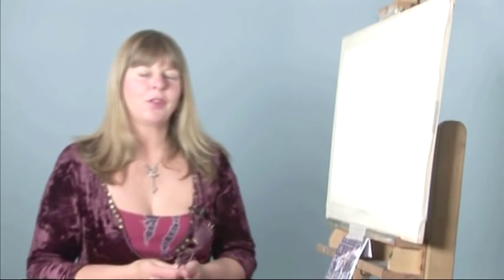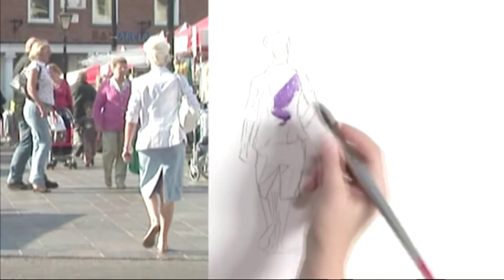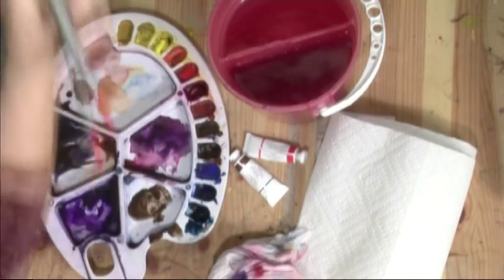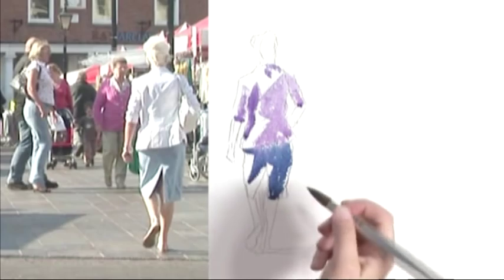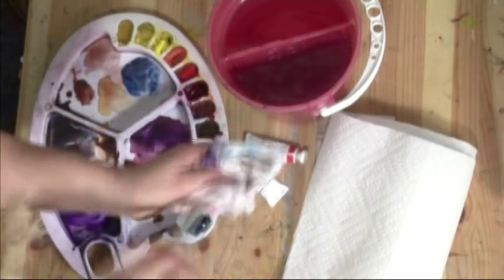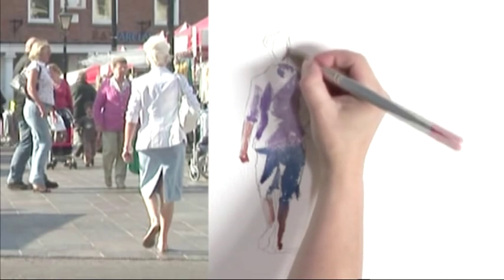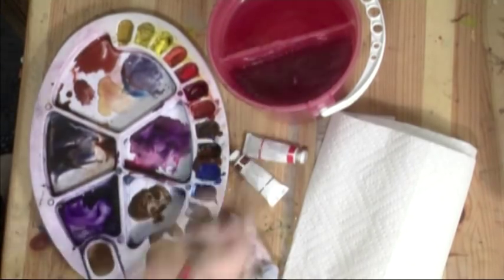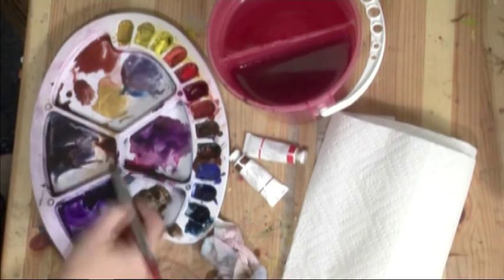A Splash of Paint - Episode 003 - Part Three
In the third visit of the dazzling series, presenter Matthew Palmer introduces a variety of arty features from a host of popular artists.

In today's line up, popular pencil magician, Malcolm Cudmore demonstrates how a few effective marks can encourage everyone to draw, our Art Bite Archive feature a clip from American Artist Susan Webb-Tregay, and in our 'Introducing...' feature, SAA Professional Associate Terry Chipp takes to the stage.